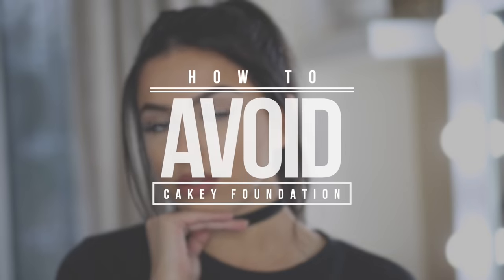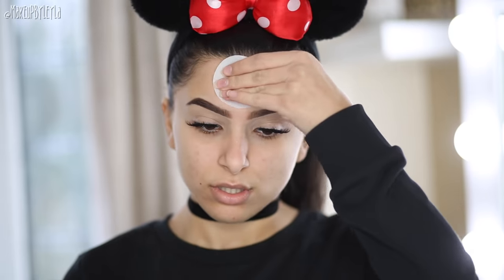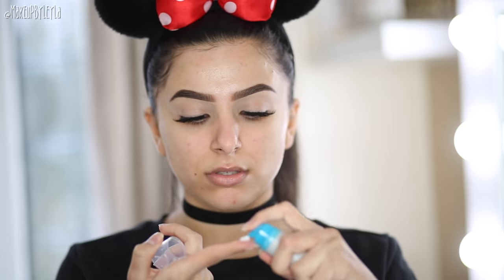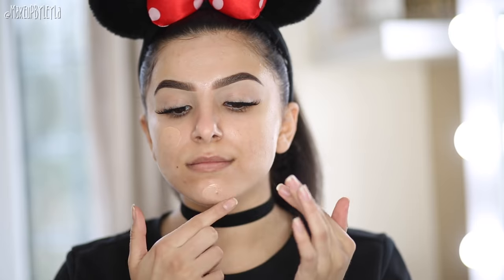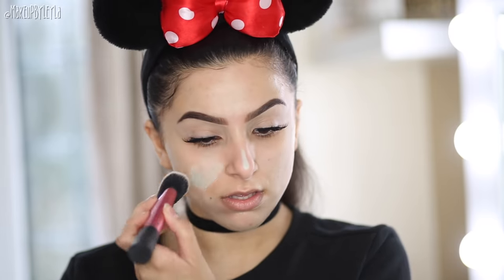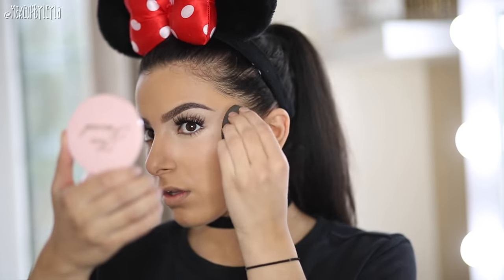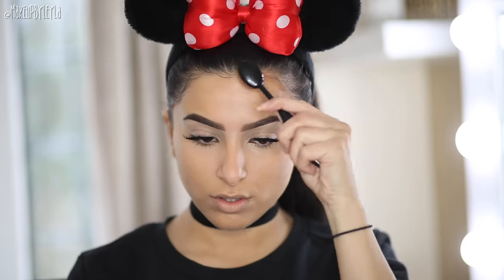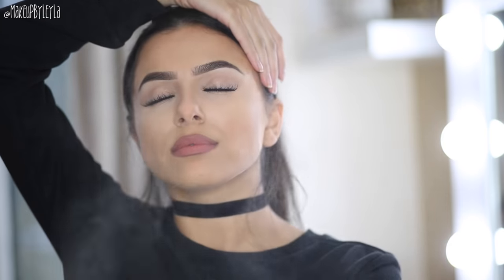HOW TO AVOID CAKEY FOUNDATION!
"The moment you doubt whether you can fly; you cease to be able to do it"

Hey everyone! Today i have a video on how to prevent cake foundation! I Hope you guys enjoy :) if there are other videos you'd like me to film like this let me know down below!

P R O D U C T S   U S E D :

-The Body Shop Vitamin E Moisturiser

-Glam Glow Moisturiser

-Soap & Glory Kick Ass Anti Redness Concealer

-Soleil Tan De Chanel Bronzer

-Too Faced Poreless Translucent Powder